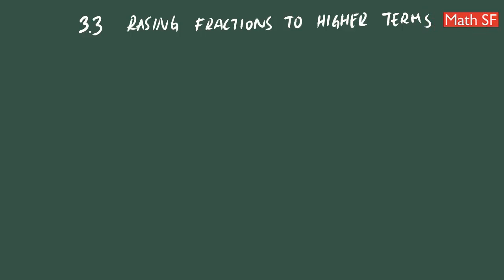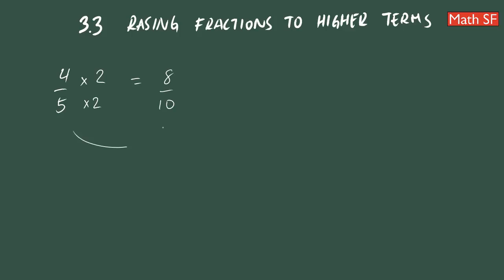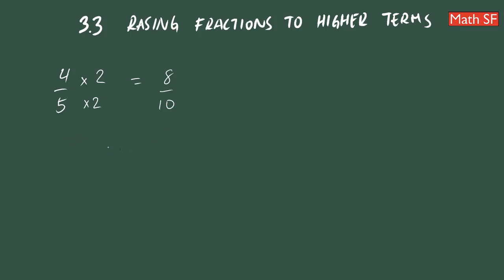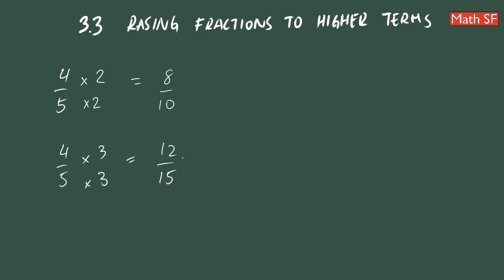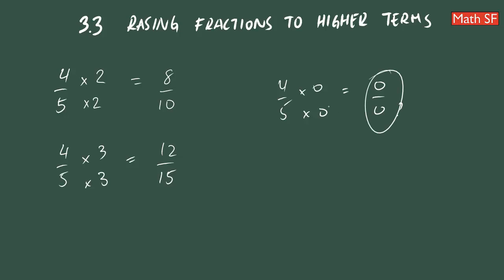Essential Mathematics: Chapter 3 - Rasing fractions to higher terms (Equivalent Fractions)